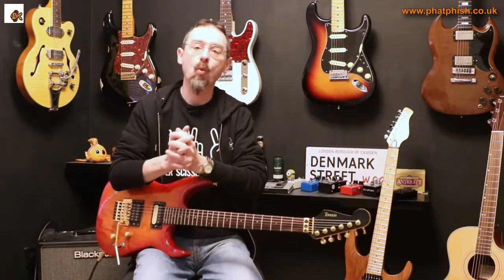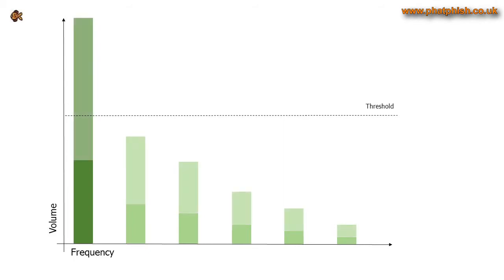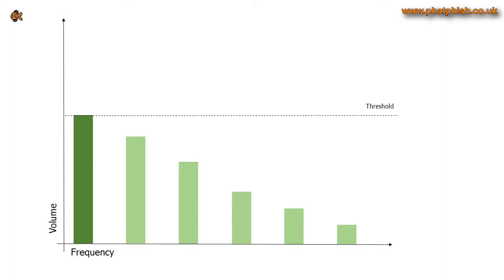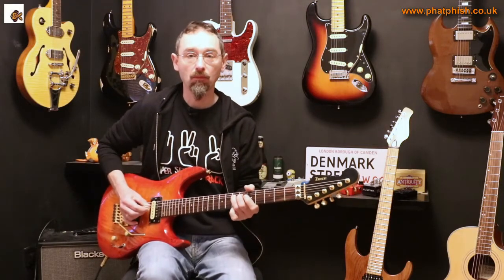Overdrive Versus Distortion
Although overdrive and distortion are often grouped together, they are each distinctive effects in their own right.  In this video Dave demonstrates both types of effect, explains how they work, and the differences between them.  Each has its own strengths and weaknesses, and this video should help you get an understanding of which one is most appropriate for you.